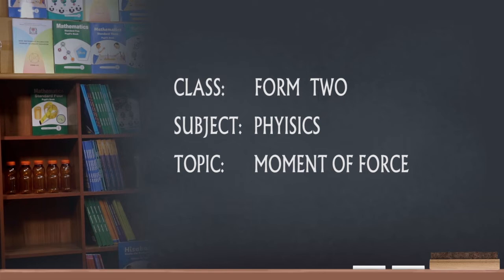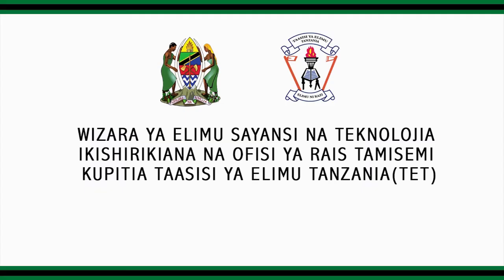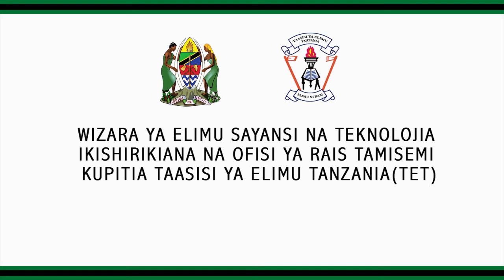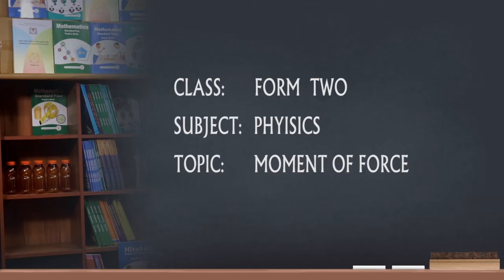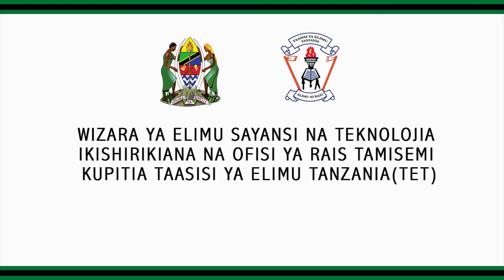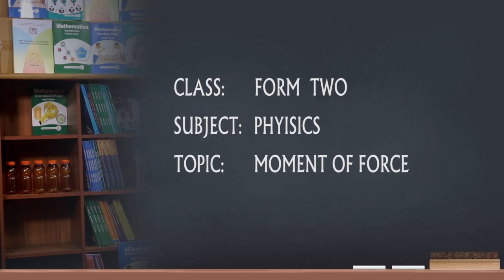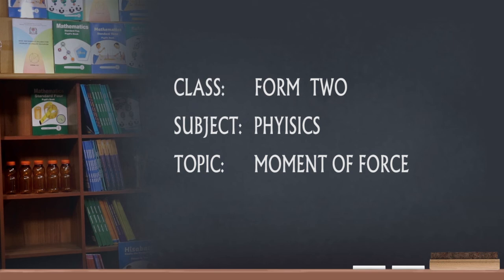PHYSICS FORM TWO MOMENT OF FORCE